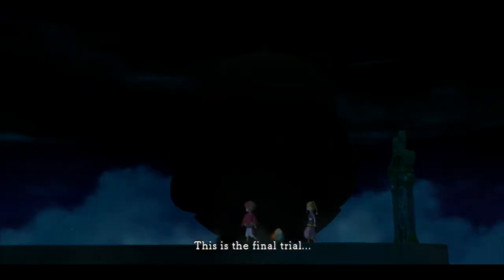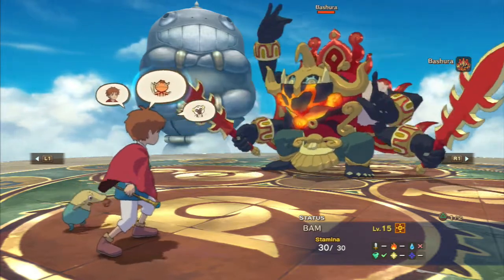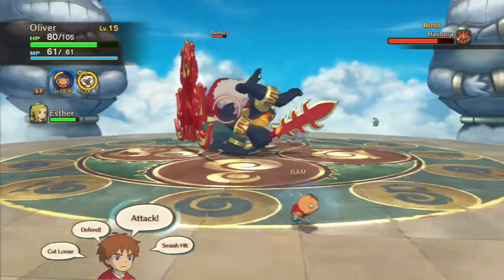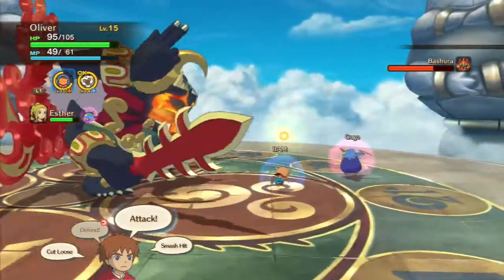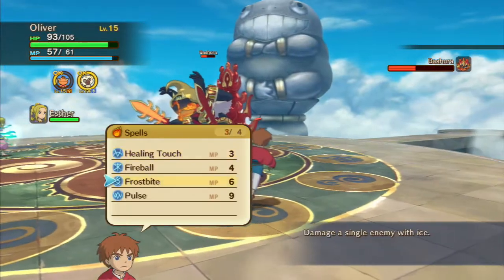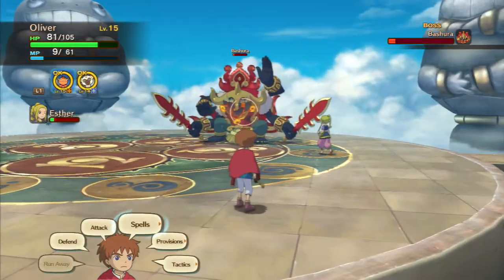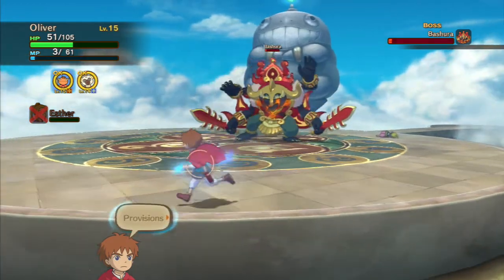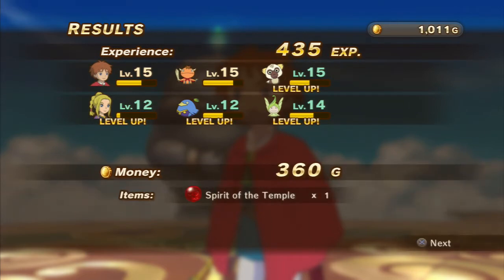(PS3) Ni No Kuni - Bashura Boss Battle